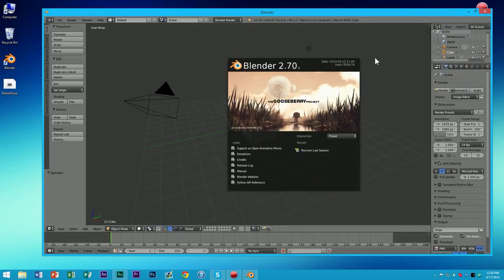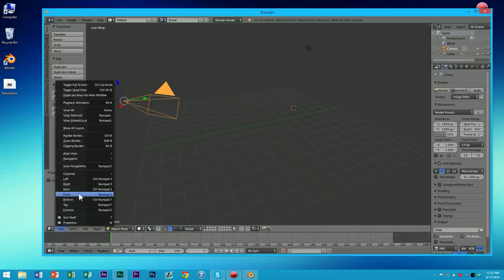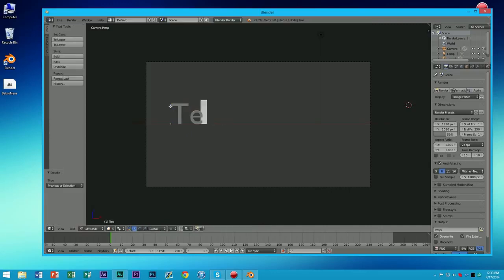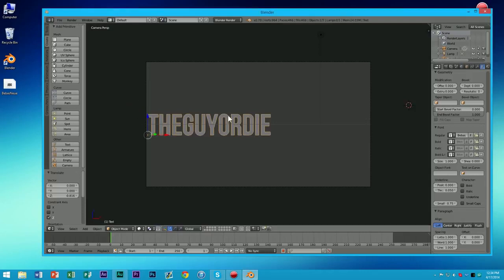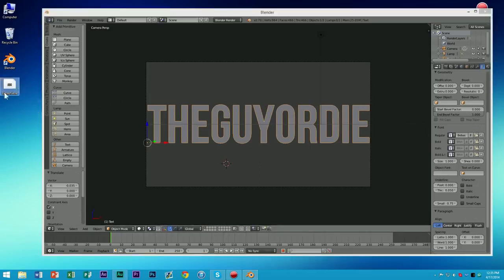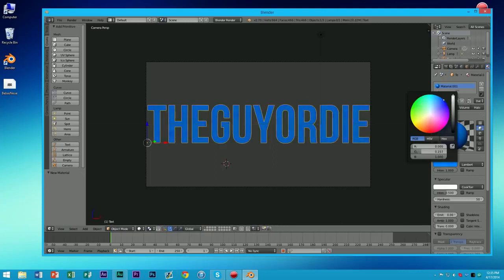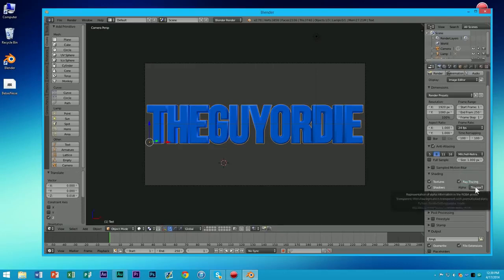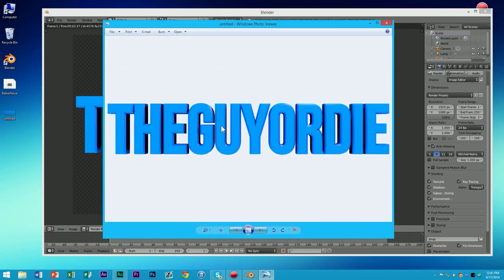[TUTORIAL] [UPDATE] How to Make a 3D Logo for YouTube in Blender 2.70a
Links to Programs: Blender- Inkscape- Gimp-

Hello and Welcome to this new tutorial, today we will be learning how to import your logos into Blender, to make them 3D.